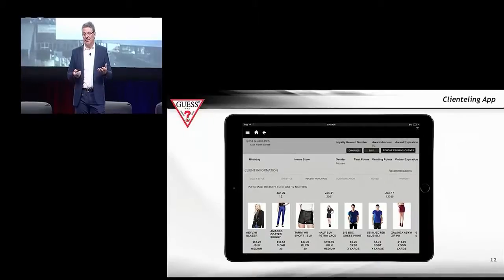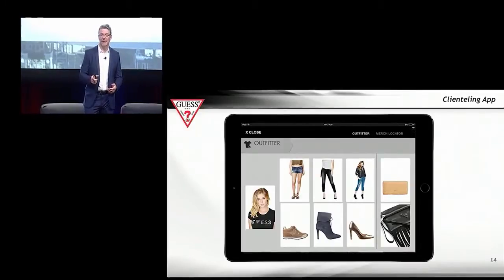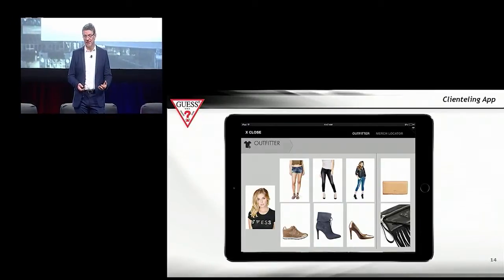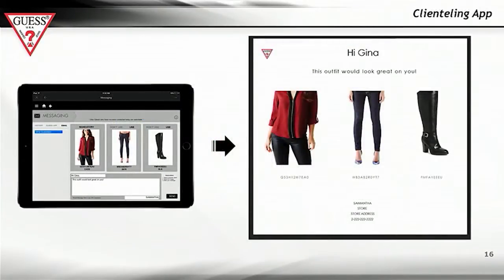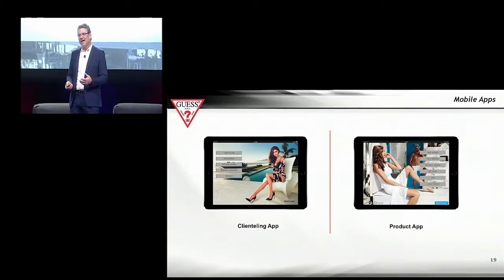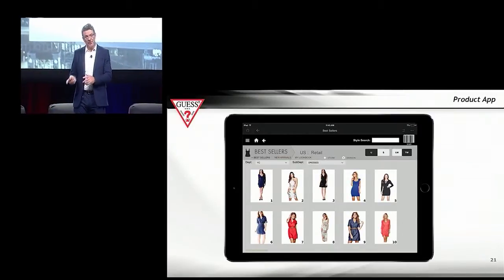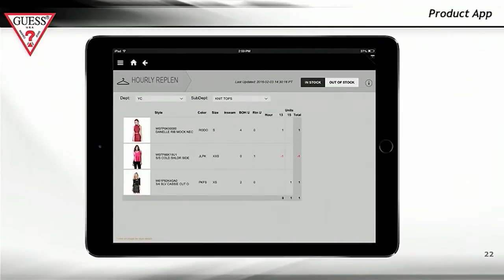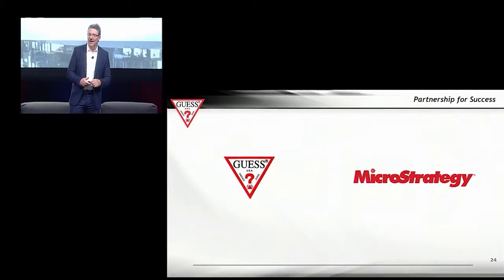GUESS? Uses Mobile Apps to Transform the Customer Shopping Experience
GUESS?, Inc. uses MicroStrategy Mobile clienteling and product apps to enable their store teams to better engage with customers, reduce merchandise out-of-stocks, create more omni-channel customers, and produce higher sales conversion rates.